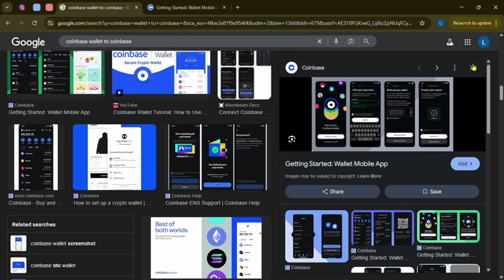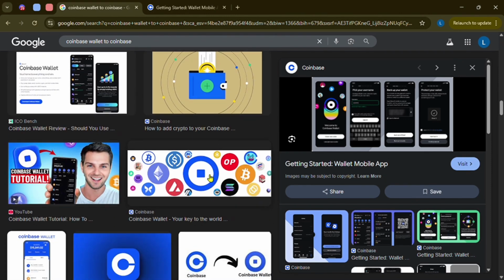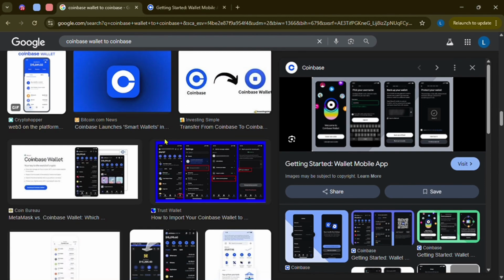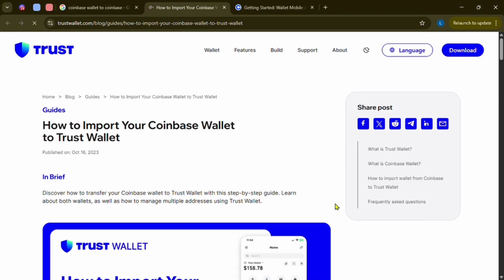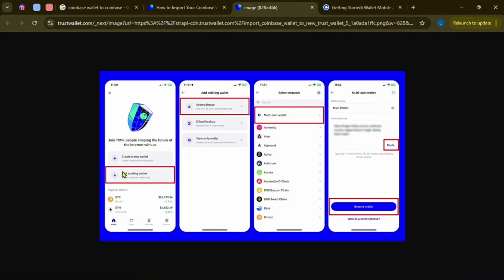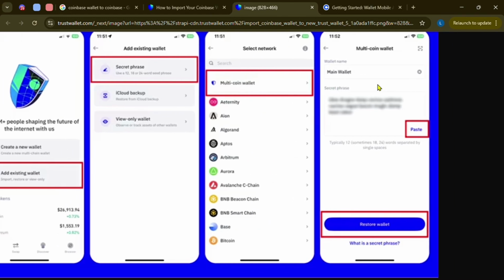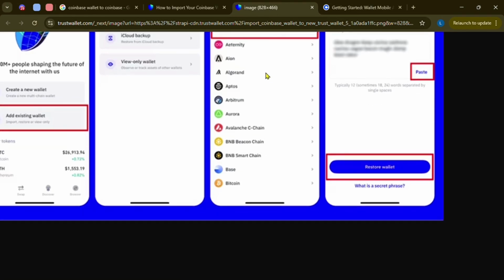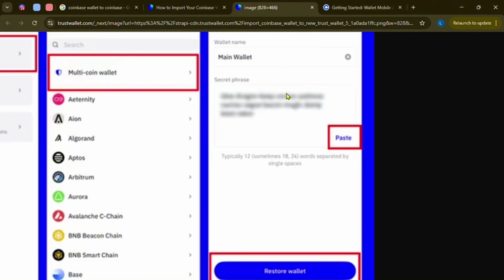How to Send Money from Coinbase Wallet to Coinbase [2026 Method]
💡 Need To Transfer Crypto From Your Coinbase Wallet Back To Your Coinbase Account in 2026? This Tutorial Makes It Simple!

✅ What You’ll Learn:

🟣 How To Connect Coinbase Wallet to Coinbase App/Exchange

🟣 Step-by-Step Transfer Process (With Gas Fee Tips)

🟣 Supported Tokens, Wallets, & Network Selection

🟣 Troubleshooting Issues (Failed Transfers, Pending TXs, Fees)

⚡ Takeaway: Easily Move Your Crypto From Self-Custody Back to Coinbase With Confidence in 2026!